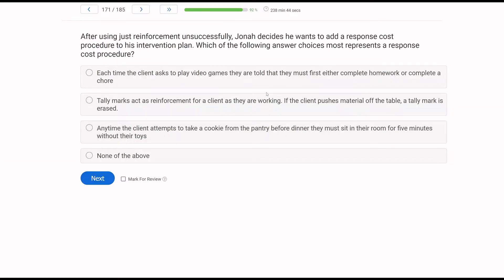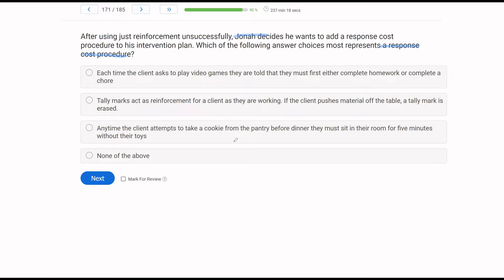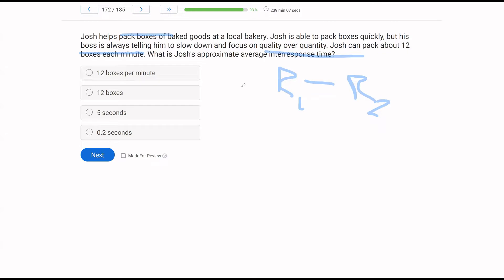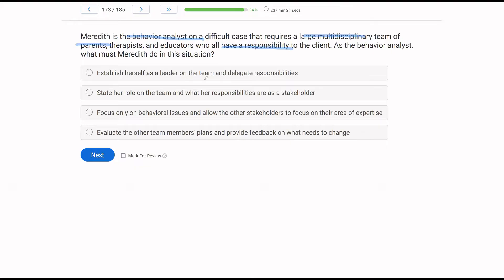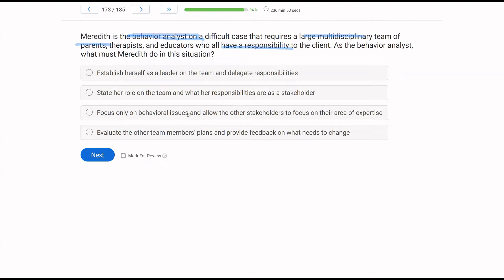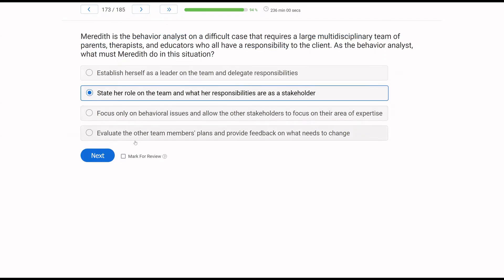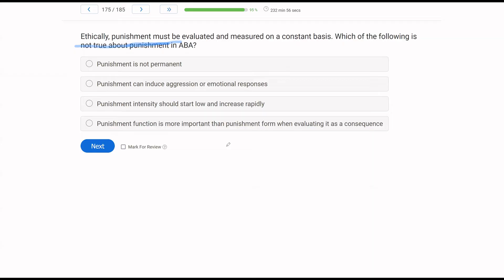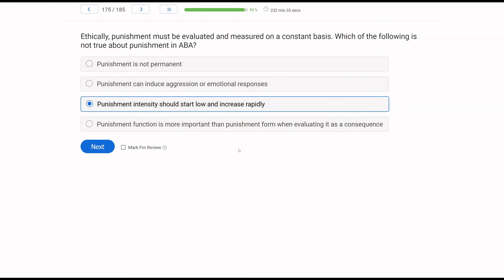BCBA® Exam Practice 6th Edition | Full Mock Test & Detailed ABA Mock Review [Part 18]